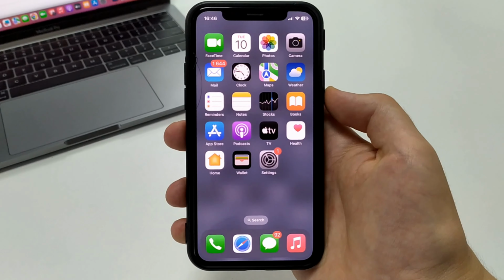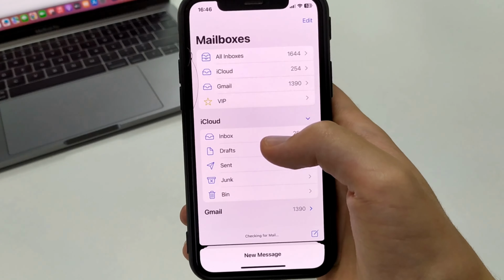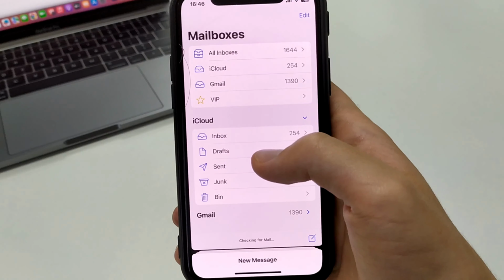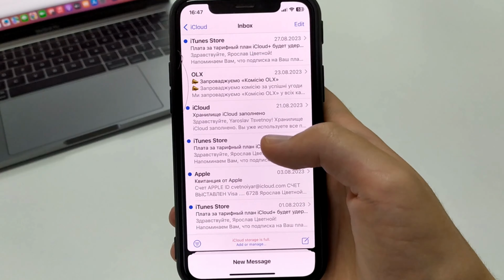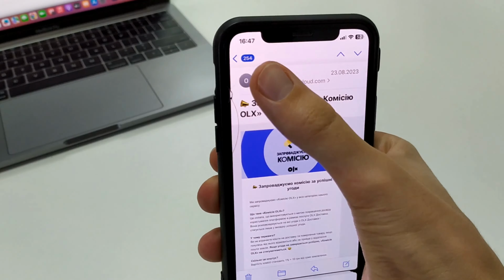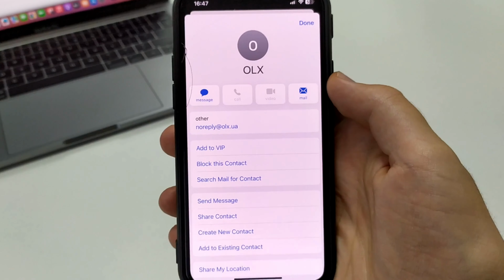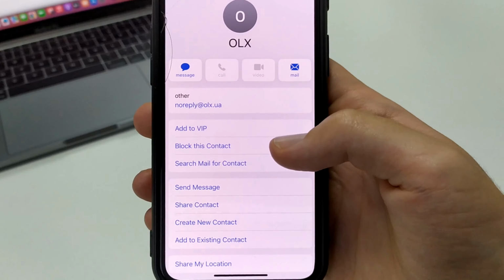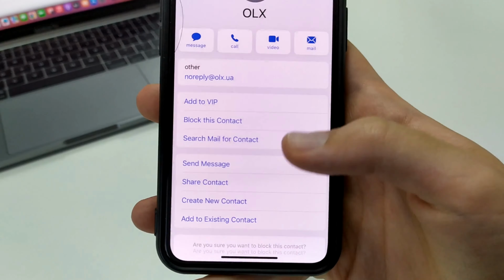How To Block Spam Emails on iPhone - Full Guide